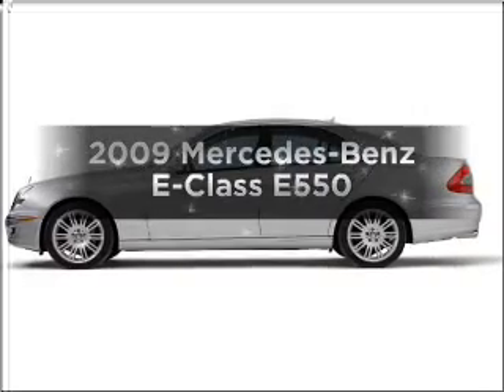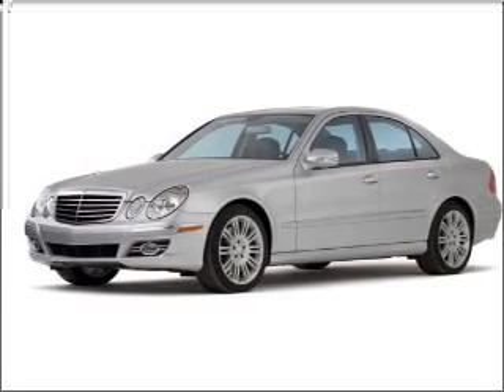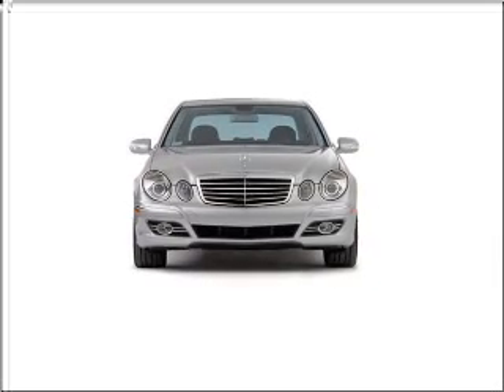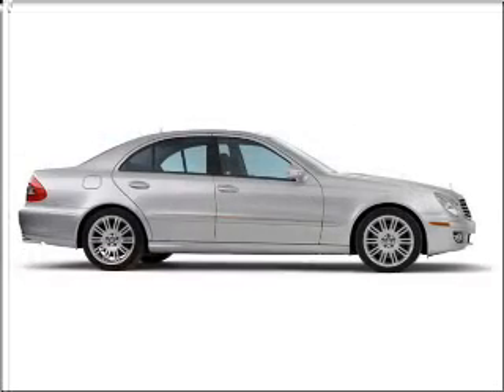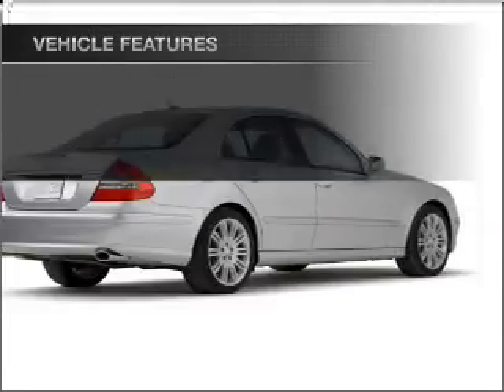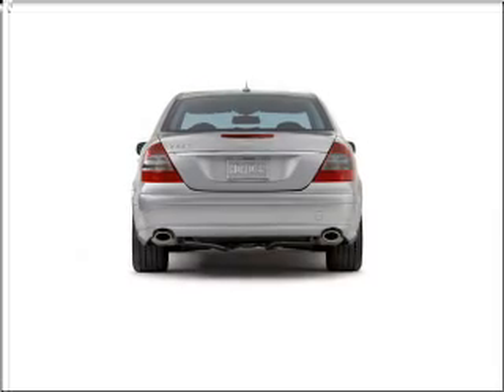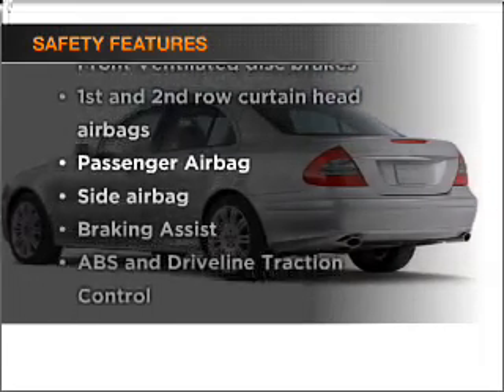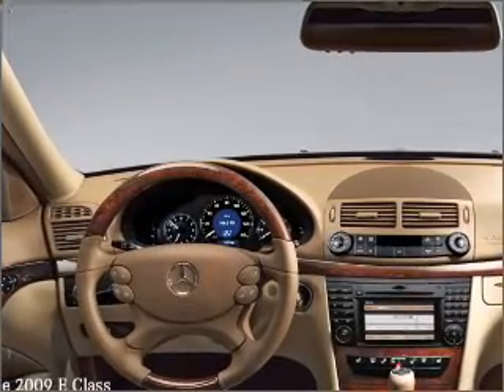2009 Mercedes-Benz E-Class - Dallas TX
Year: 2009
Make: Mercedes-Benz
Model: E-Class
Trim: E550
Engine: 5.5 liter 8 cylinder 32 valve
Transmission: 7-Speed Automatic
Color: Black
Mileage: 23376
Address:
11550 Lyndon B Johnson (635 E)